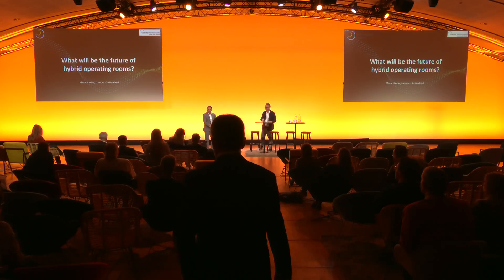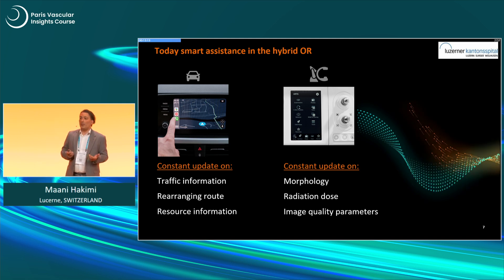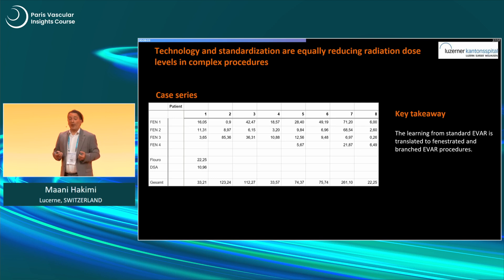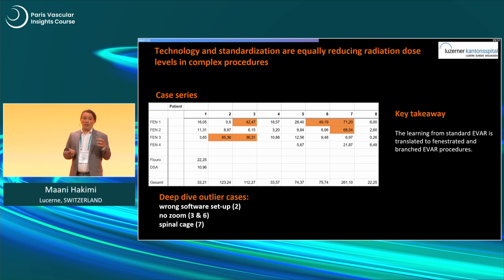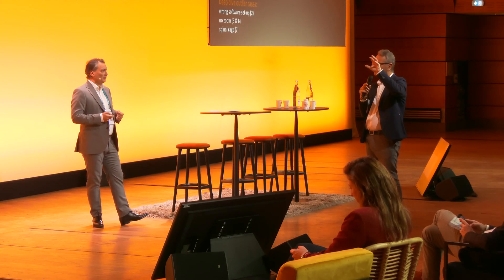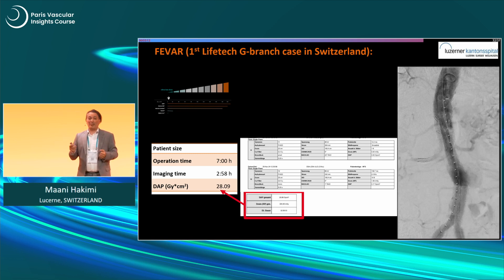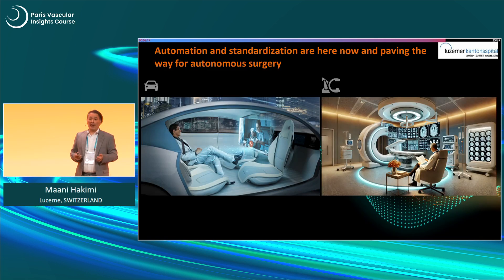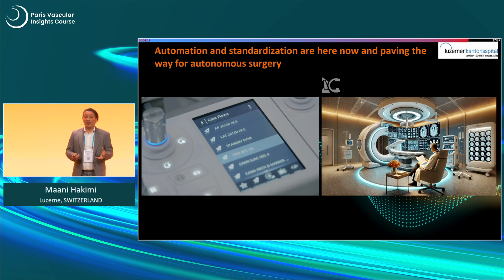What will be the future of hybrid operating rooms? - PVI 2024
In this pvi 2024 symposium, Maani Hakimi draws a fascinating parallel between car navigation evolution and the transformation of operating rooms through advanced imaging technology.
He discusses how this technology reduces radiation exposure and enhances precision in EVAR procedures. By mastering these tools and standardising processes, Maani Hakimi shows how outcomes are improved, supported by study results.
He also highlights how this approach benefits not just standard EVAR but also complex cases, including fenestrated and branched EVAR.
Watch to learn how automation and standardisation are paving the way for autonomous surgery, even in challenging cases like triple-arch FEVAR.